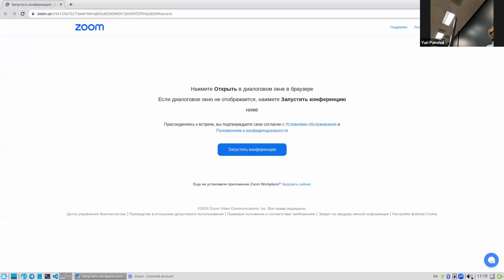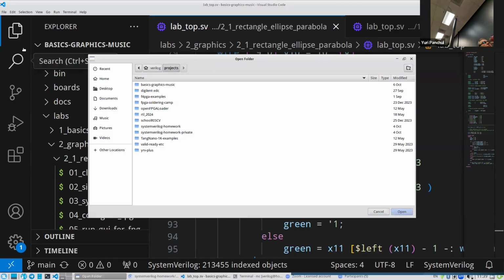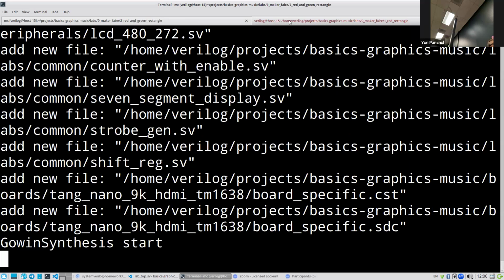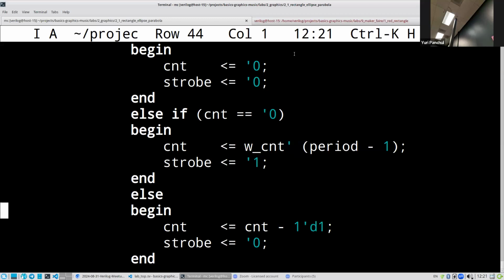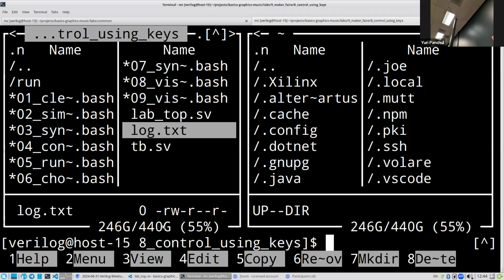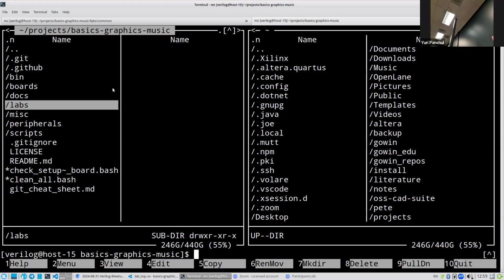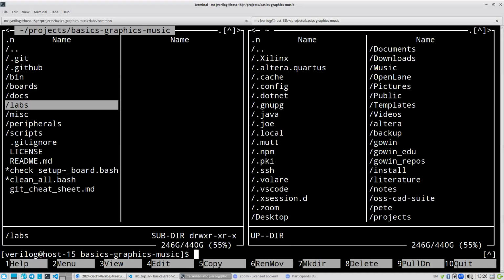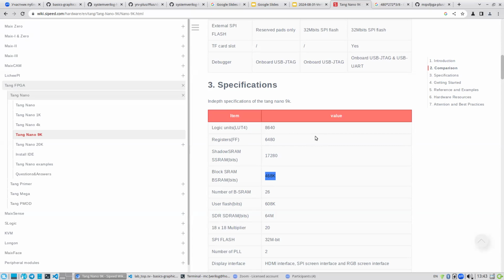Verilog Meetup GMT20241013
General discussion about Verilog examples